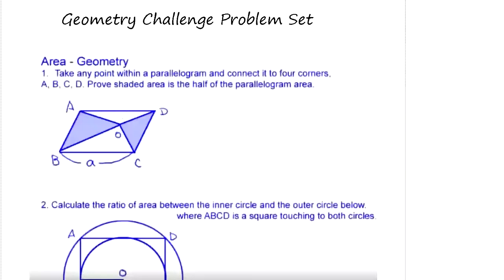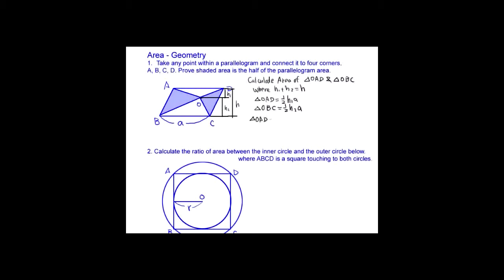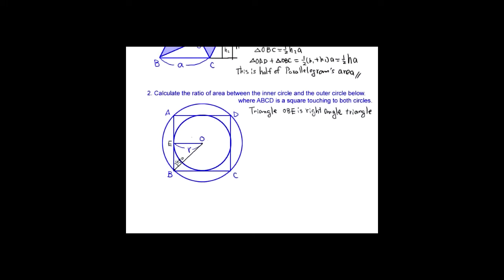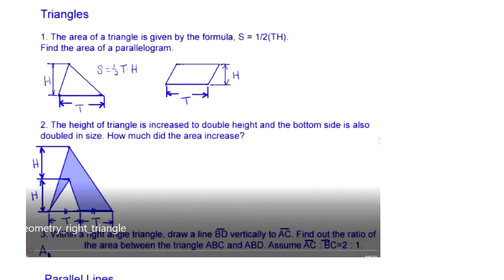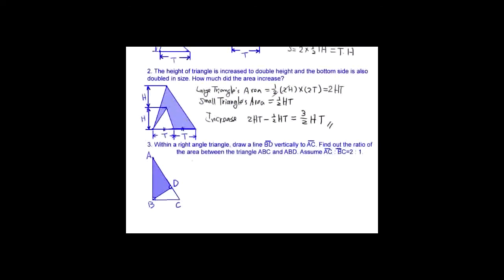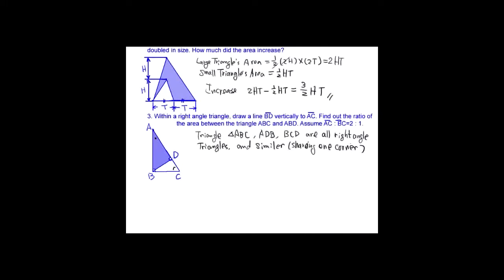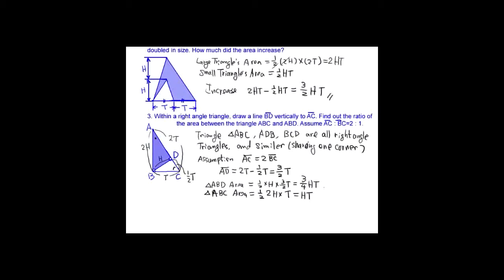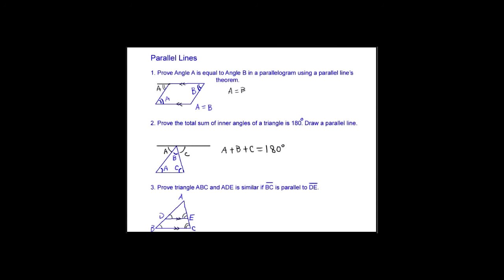Geometry Challenge Questions for Middle School set (2)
Geometry Challenge Question for Middle School set (2)
Eight Geometry practice questions.